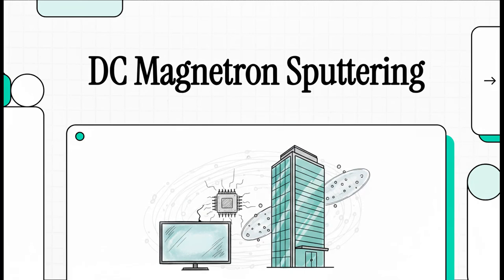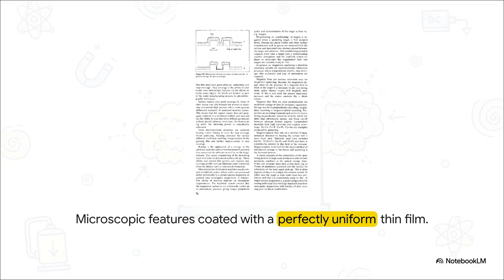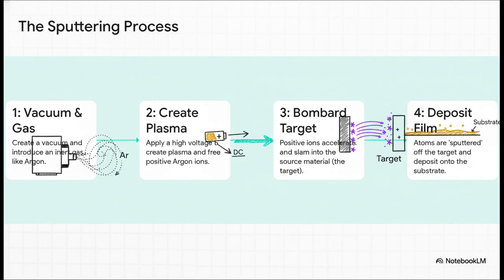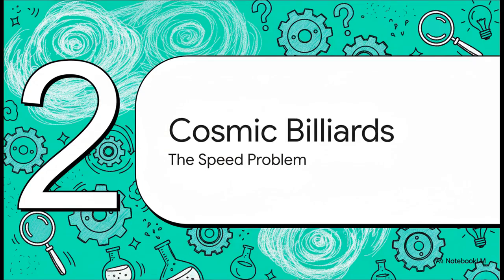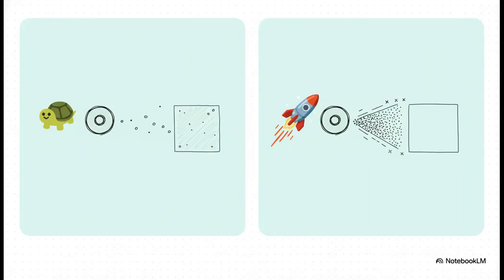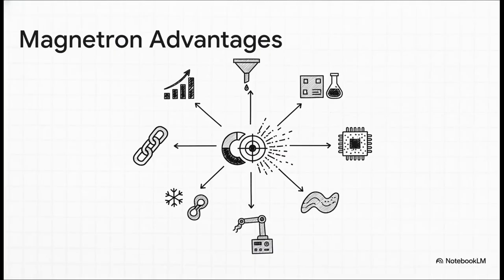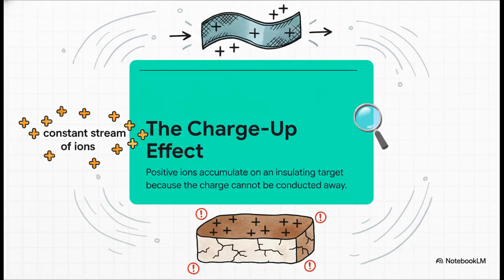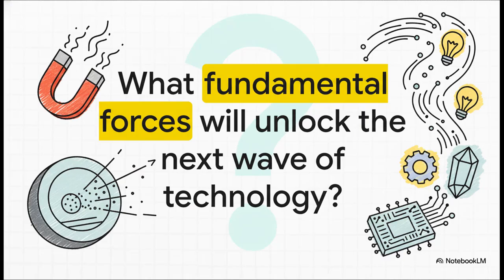DC vs RF Sputtering Explained: What Really Happens Inside the Plasma 🤔?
This video provides a clear and structured explanation of the principles and applications of DC and RF sputtering, two widely used techniques in thin film deposition.

Magnetron sputtering is an essential process in material science and nanotechnology, where energetic ions from a plasma are used to eject atoms from a target material. These atoms then deposit onto a substrate to form thin films with high precision and uniformity.